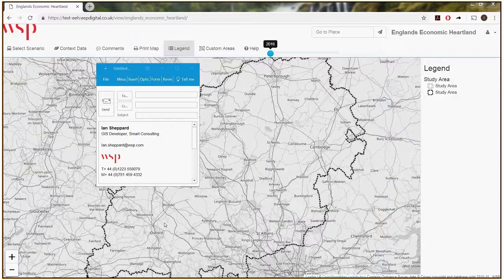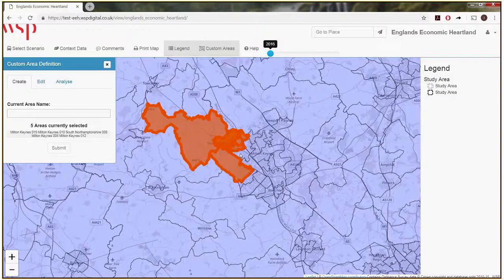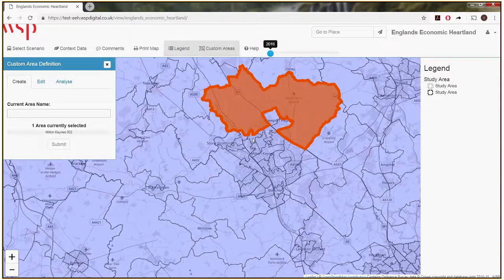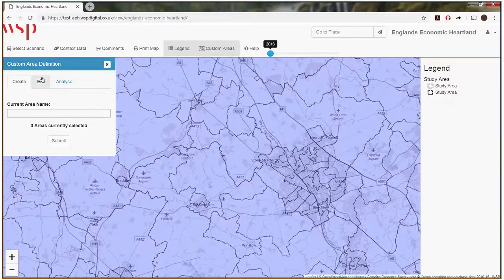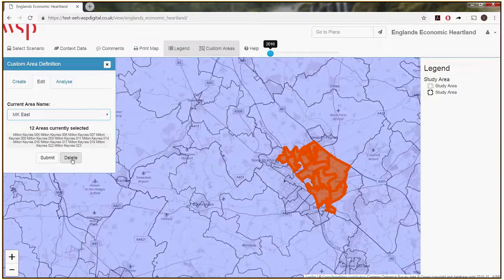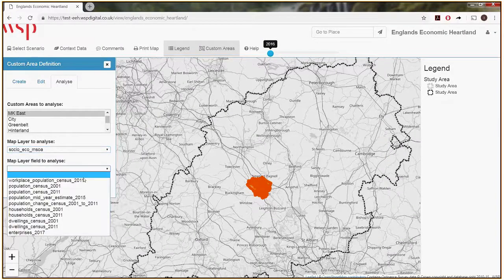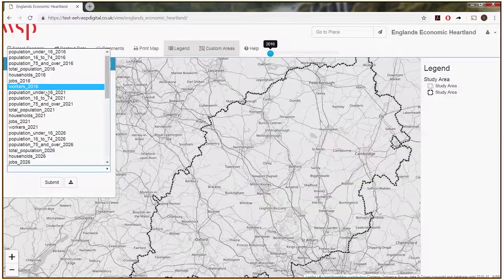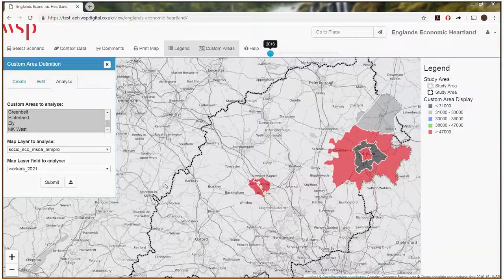The Custom Areas Feature in EEH ProjectView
Define your own areas in ProjectView and use them to analyse Census and TEMPRO data